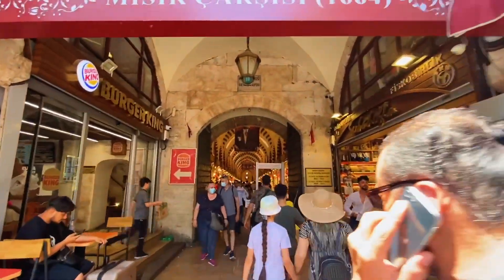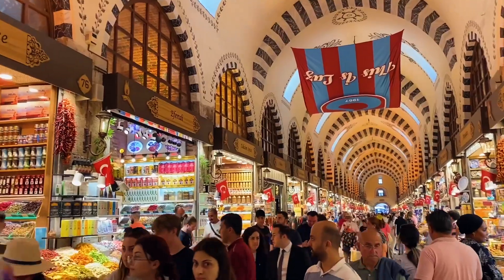TURKEY vlog | Grand Bazar of ISTANBUL 🤑🇹🇷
Welcome to our travel vlog in Istanbul, Turkey.
Today, we’re visiting the iconic Grand Bazaar of Istanbul as well as the Egyptian Market also known as Spice Market.

TIMESTAMPS
00:00 Intro
00:46 Grand Bazaar
03:31 Egyptian Bazaar
4:43 Walking around Istanbul
7:15 Santa Maria Church
7:47 St. Anthony of Padua Church
8:54 Taksim Square